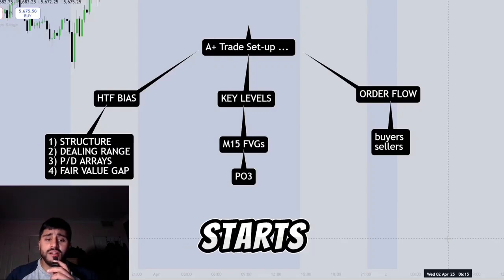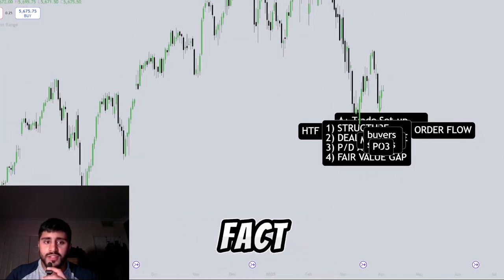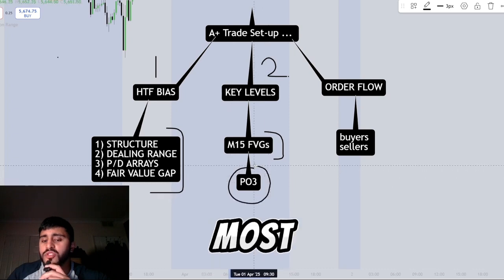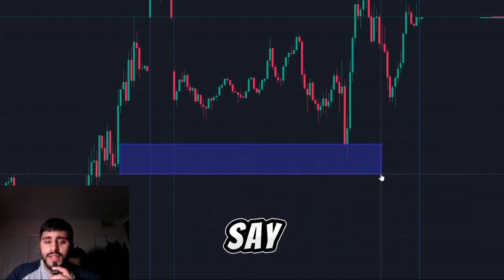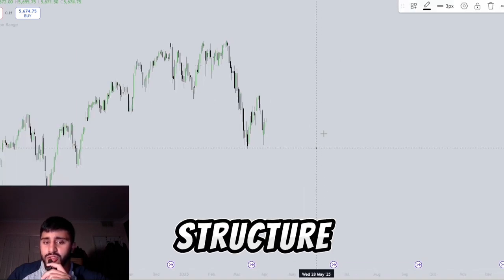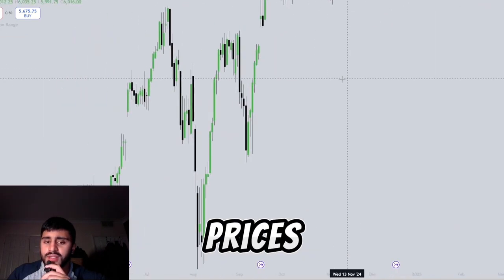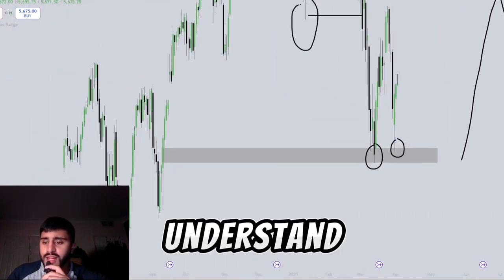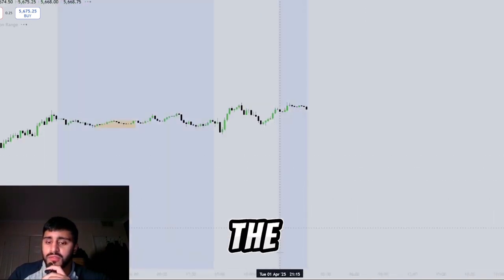12 March 2026